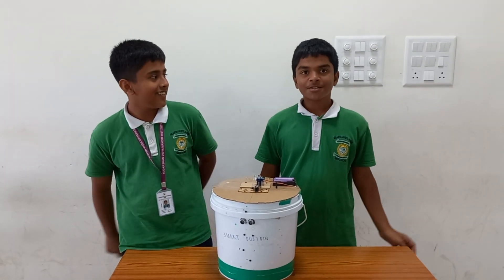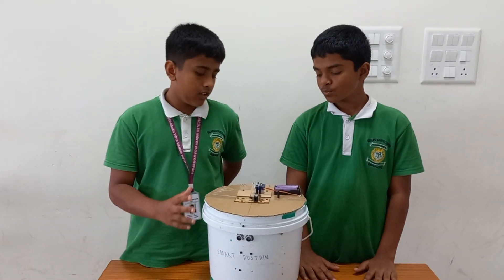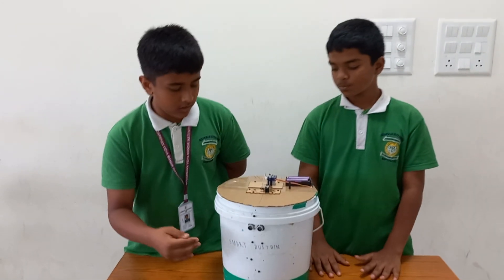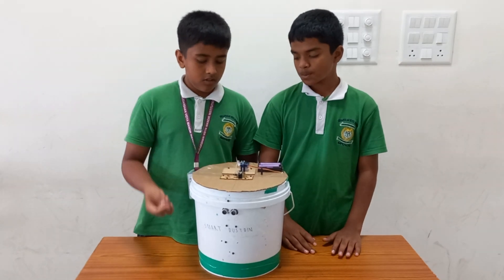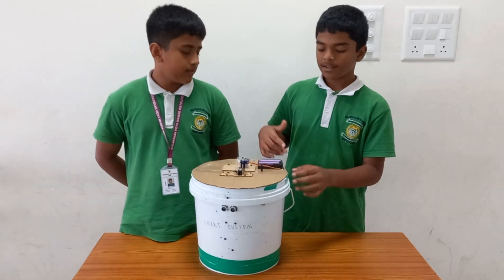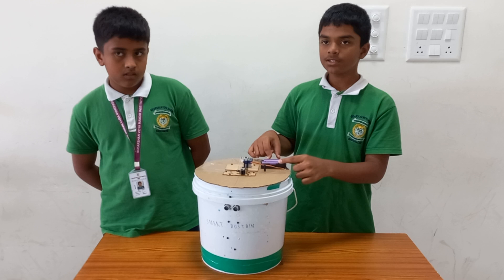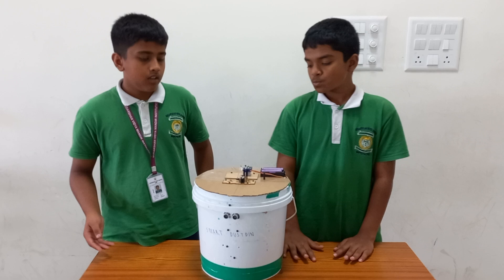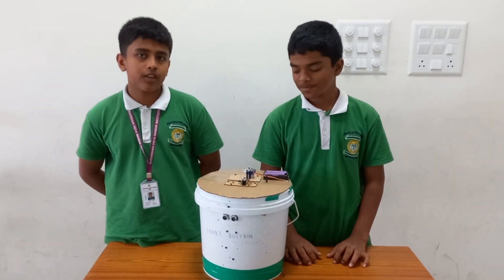SMART DUSTBIN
Smart dustbin is a special type of dustbin that we can use for waste management.